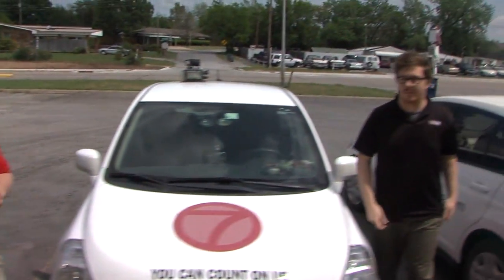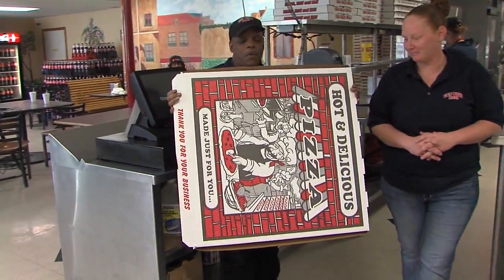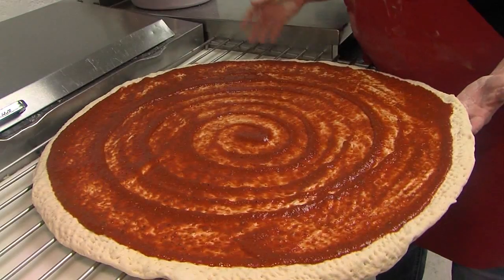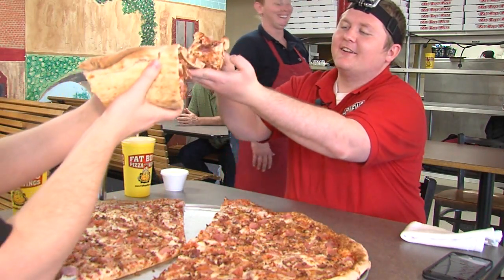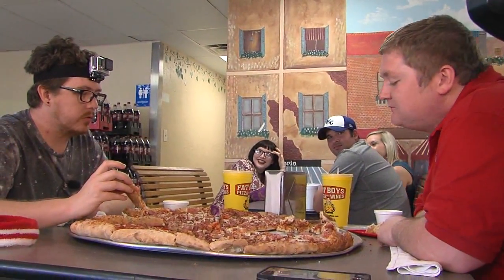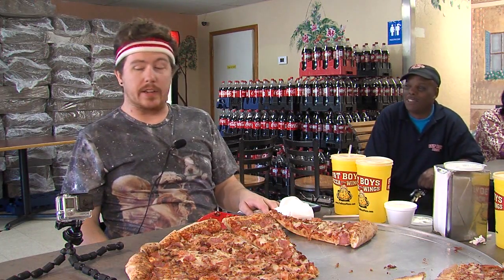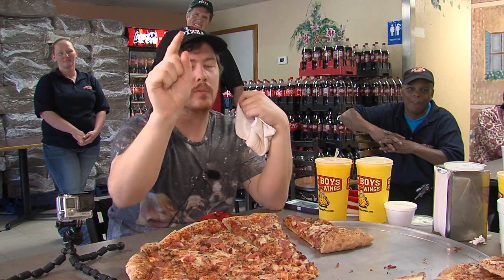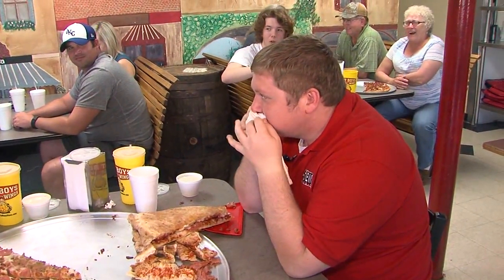Reporter tries the Fat Boys Pizza Gut Buster Challenge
Two people have two hours to eat a 28 inch pizza. The staff says it was the same as 6 larges. It does not go well.